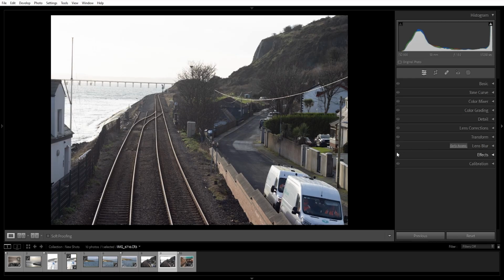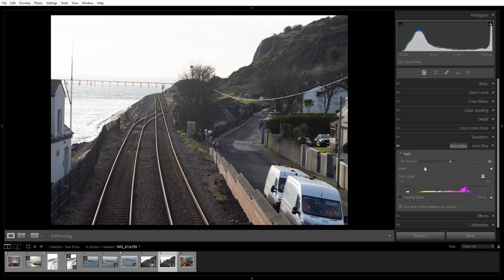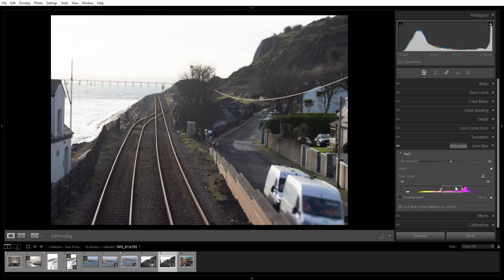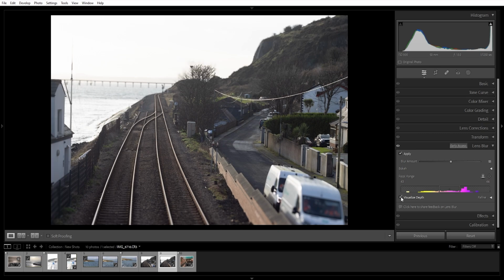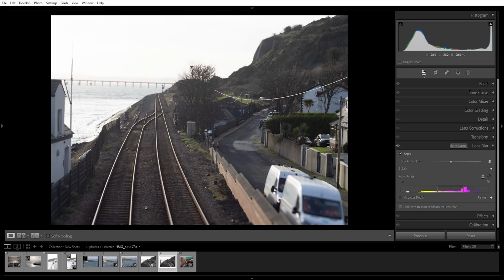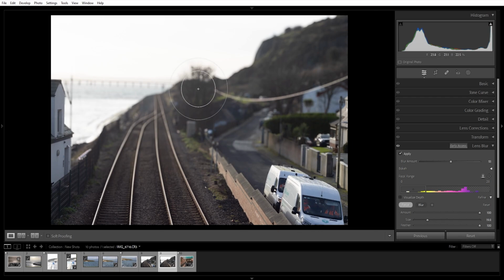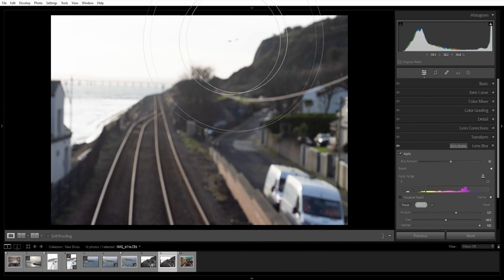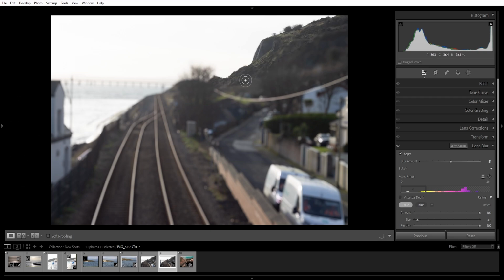Lens Blur | LIGHTROOM CLASSIC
Have you ever taken a photo but don't have a clear focal point?
Check out Lens Blur in Lightroom Classic - no more messing around in Photoshop with blur filters...
Watch this video to see how Lightroom now allows us to manipulate the focal range to let us get the optimal photo result.